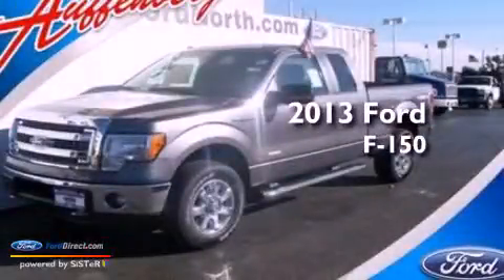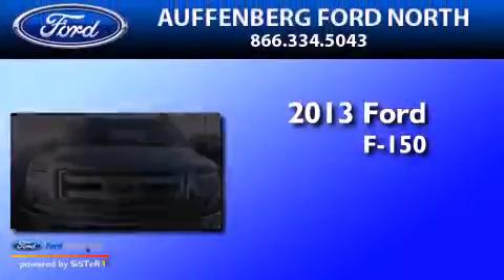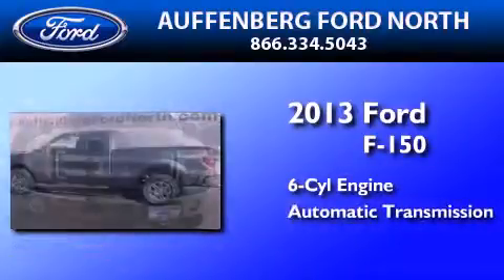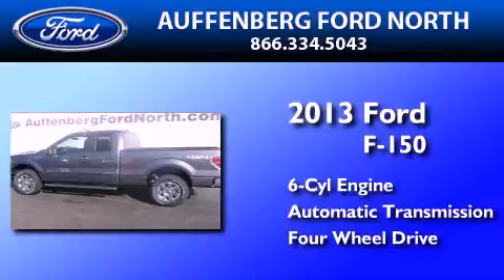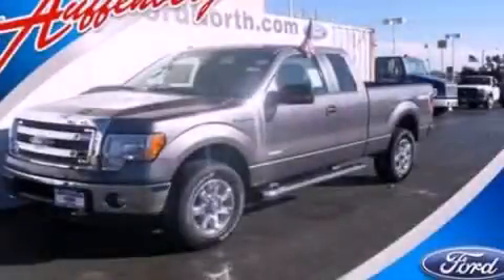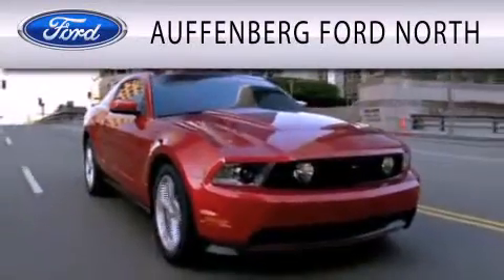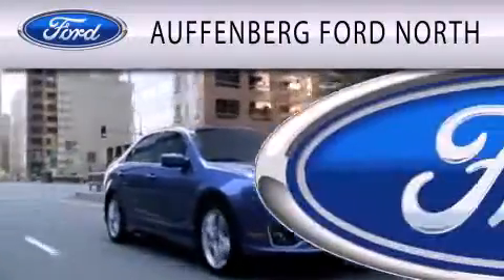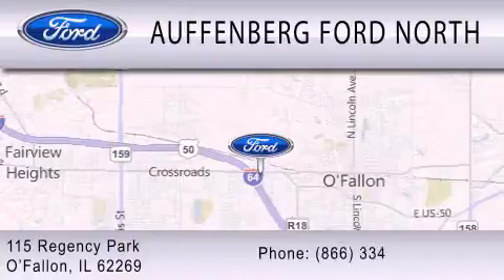2013 FORD F-150 O'Fallon IL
Year : 2013
 Make : FORD
 Model : F-150
 Engine : 3.5L V6 24V GDI DOHC TWIN TURBO
 Trans . : 6-SPEED AUTOMATIC
 Exterior : STERLING GRAY METALLIC
 Miles : 6

 Stock : 37289